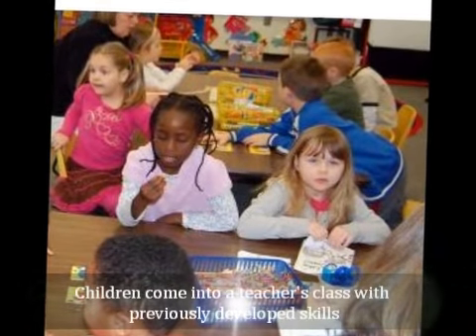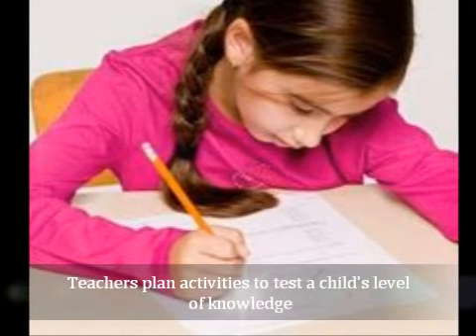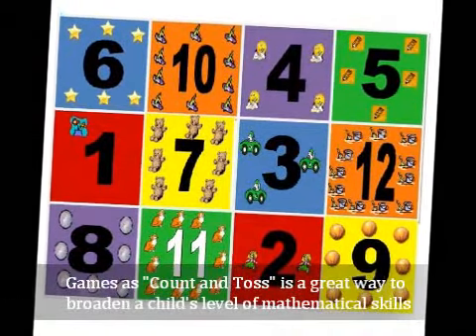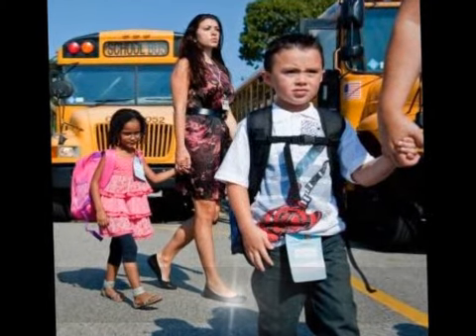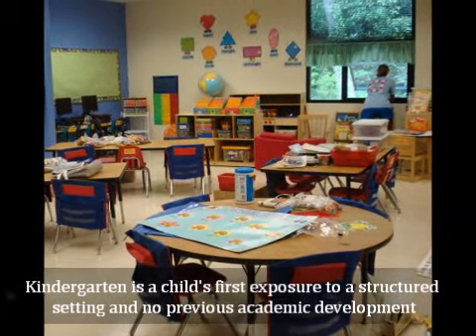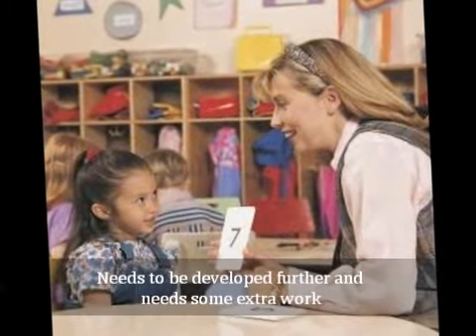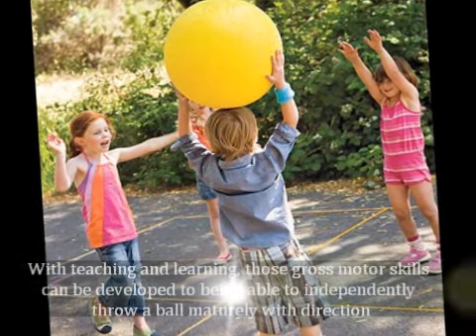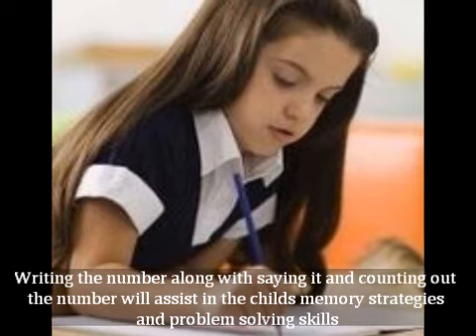Vygotsky movie team assignment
team assignment